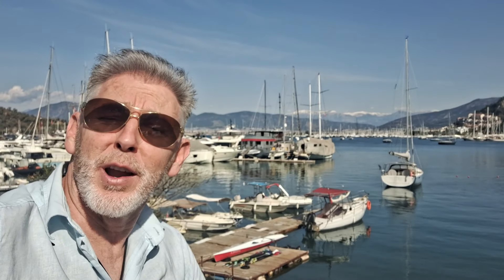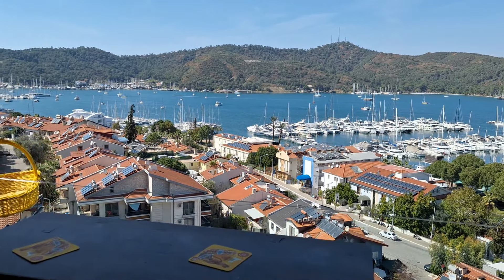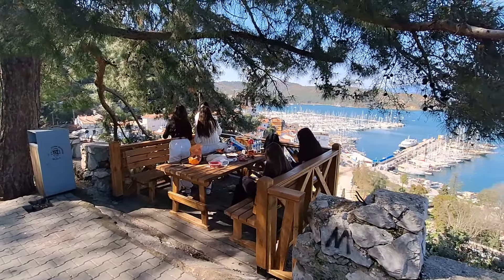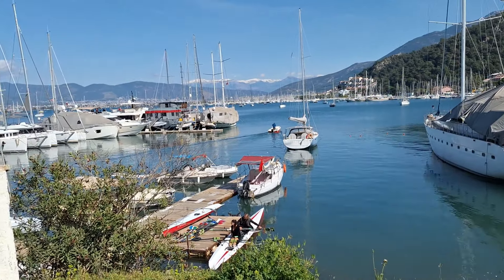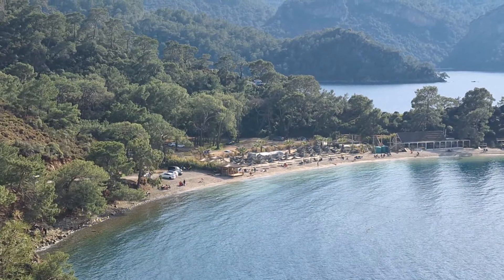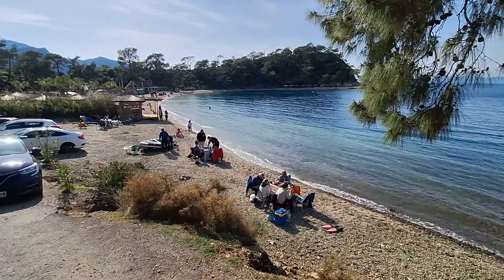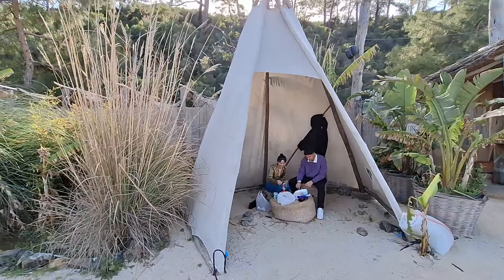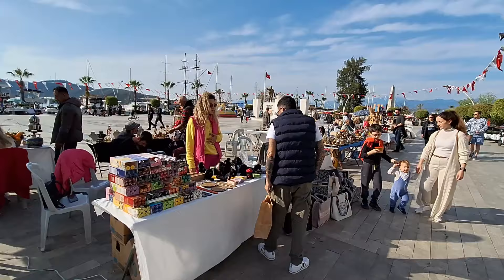Is there a better coastline than that of Fethiye town in Türkiye? The bay has many secrets to find!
We had to look around the peninsular of Fethiye town in Türkiye as the weather was just amazing for March 9th 2024. We found some spots for great photo opportunities.
Fethiye has a top road with stunning views over the town, across the bay and out to the far out mountains. Just absolutely amazing!
Join us at the town center, El Camino pub and pension, the boat yards, great hotels, Marina and the wonderful beaches Seame beach and Help beach.
The drive takes only 10 minutes from the town center but you should stop off at all these locations before you hit Help beach.
Fethiye town is very Turkish but just 10 minutes over the hill it has a Thailand feel and look about it. Check out the beach parts and scenery.
What an amazing Sunday afternoon we had with the sun shining all day.
After the peninsular drive and adventure we came back to the town square were they had a crafts fayre and so much going on. So enjoy the video folks and get Fethiye on your list of to go places in either the winter in Fethiye or Summer. Both wonderful!

Please support me as i run all over the place with a lovely coffee to break up my day. Appreciated!

You can find me on my Facebook channel also, so if you wish to join a FREE group that is fun and informative about Türkiye come and join